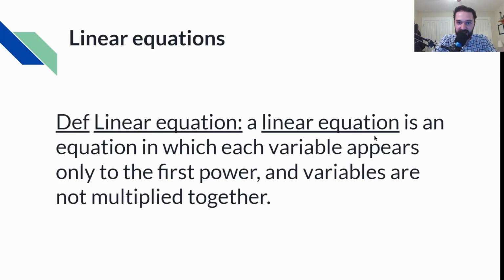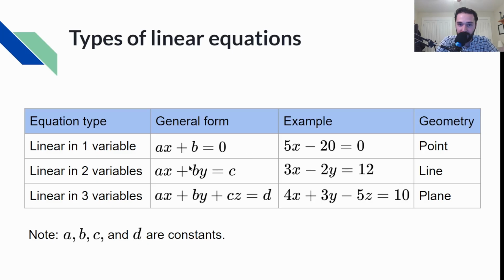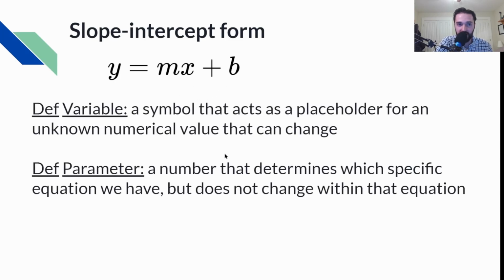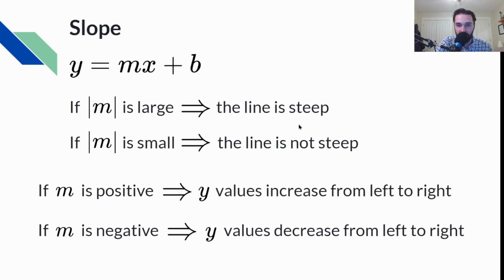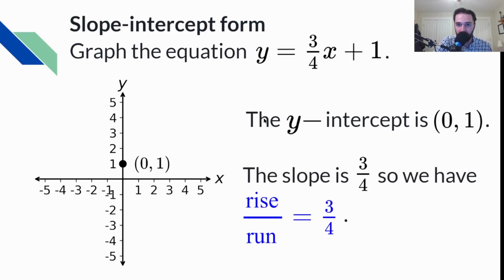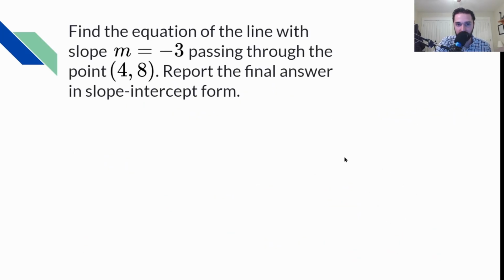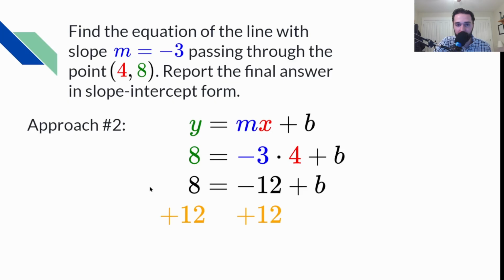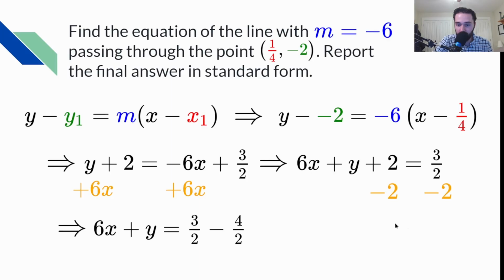Linear equations [CA25]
In this video, we take a look at linear equations. We need to be careful when we use the word "linear." Just because an equation is linear does not necessarily mean it's the equation of a line. A linear equation in 1 variable is represented as a point on the number line. A linear equation in 2 variables is represented as a line in the 2D coordinate system. A linear equation in 3 variables is represented as a plane in the 3D coordinate system. Since we're interested in graphing lines, in this video, we hone in on linear equations in 2 variables. Namely, we take a look at slope-intercept form, point-slope form, and standard form.